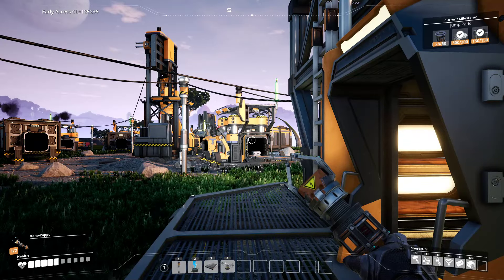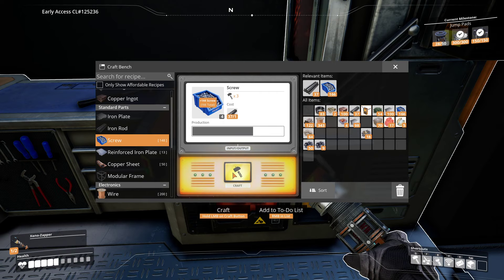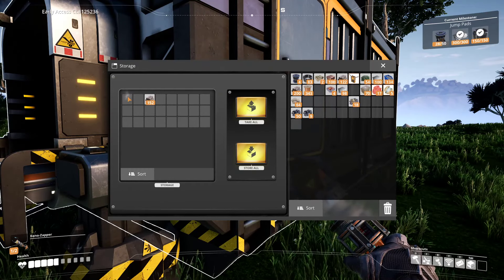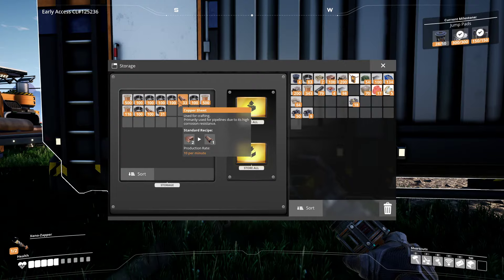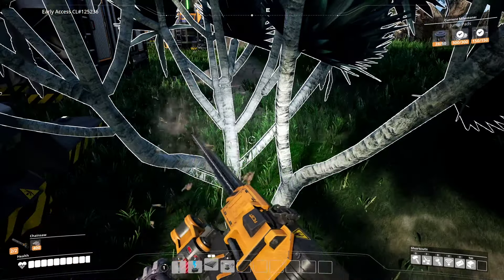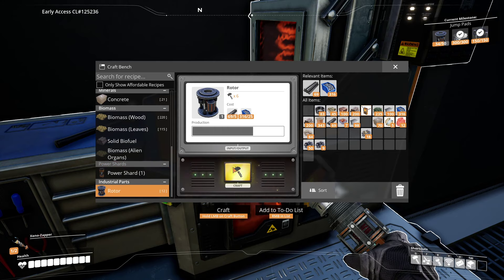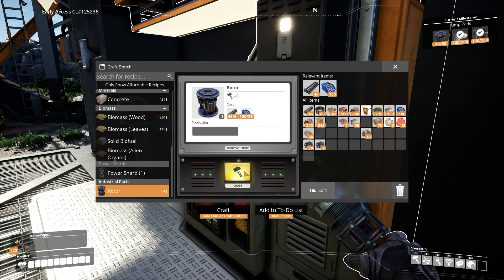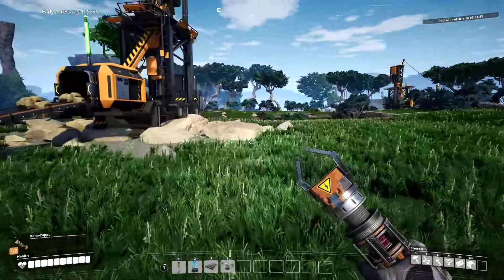Space elevator... Satisfactory #5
This time we have found a lot in here, most important is that i can use conveyor belts as a roads between cliffs. There is a lot of territory to explore so i hope they give something like portals or jetpacks.